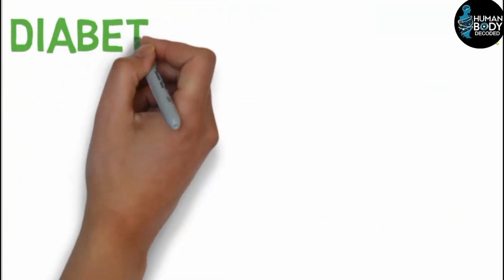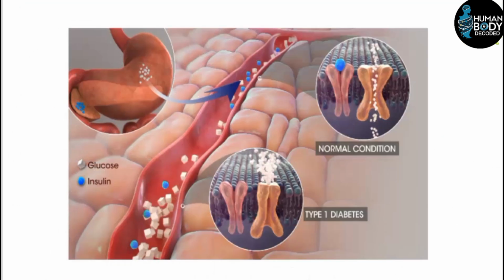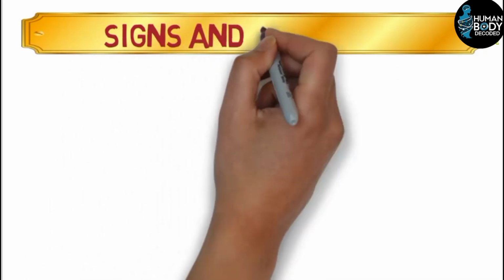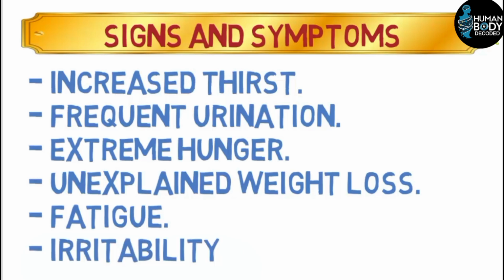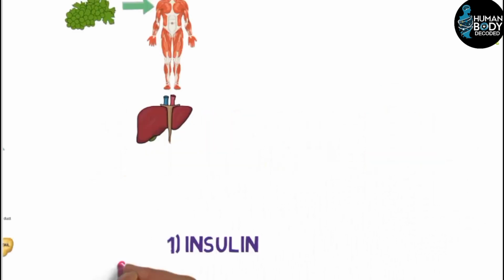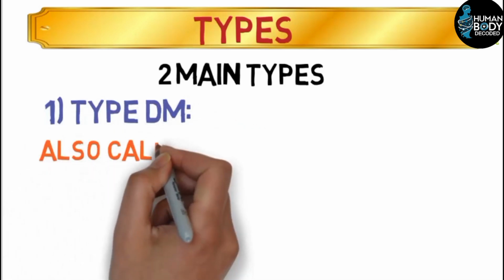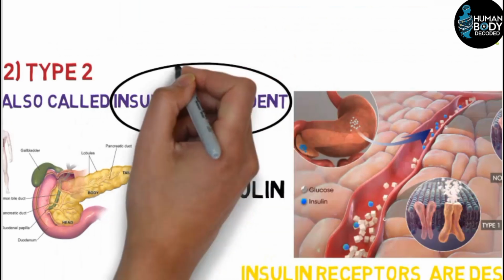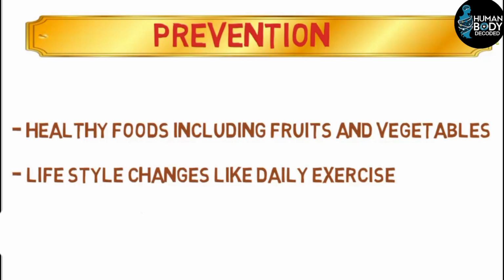Diabetes Explained: Types, Causes, Symptoms & Treatment | Complete Guide 2025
Diabetes is one of the most common health conditions worldwide — but do you really know what causes it, how it works, and how to manage it effectively? In this video, we’ll explain what diabetes is, its types (Type 1, Type 2, and Gestational), the mechanism behind it, common signs and symptoms, and effective treatment & lifestyle management tips.

Whether you’re newly diagnosed or want to learn more about blood sugar control, this video is your complete diabetes awareness guide for 2025.

Diabetes Mechanism Explained

Common Signs & Symptoms

Diabetes Treatment & Management

Prevention & Diet Tips

💡 Stay informed, stay healthy. Watch till the end for bonus tips on how to naturally control your blood sugar levels.